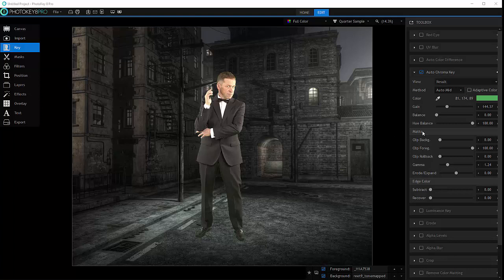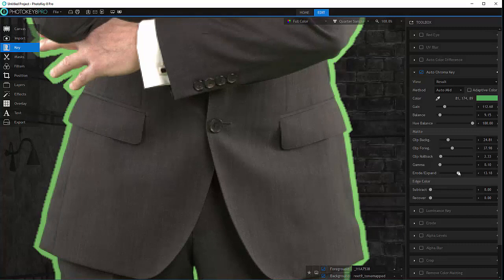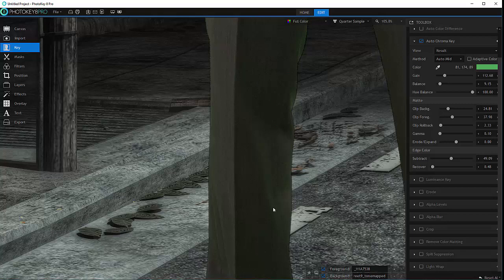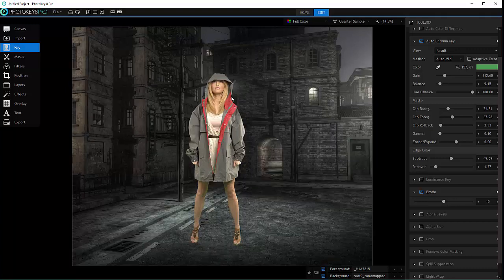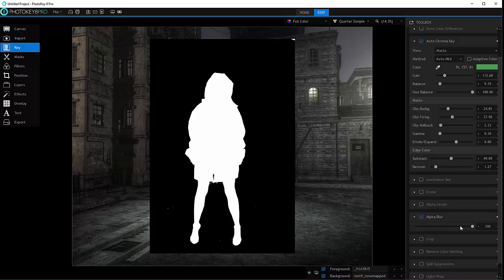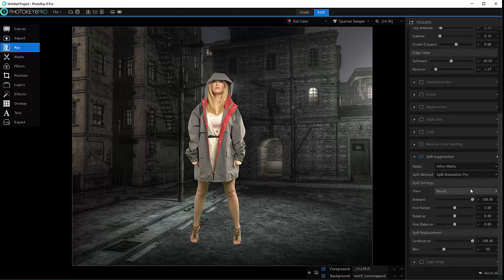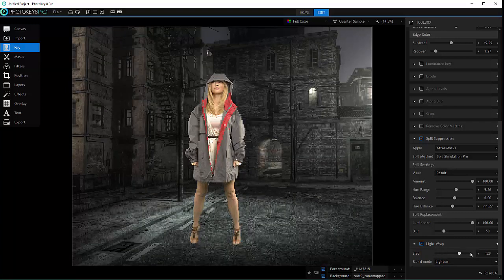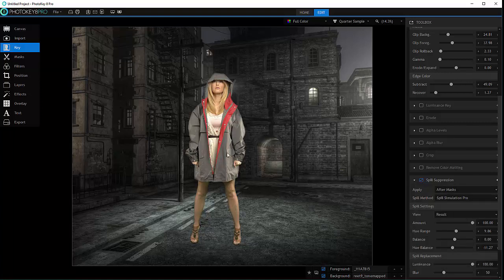7 Photokey Pro Keying properties part two